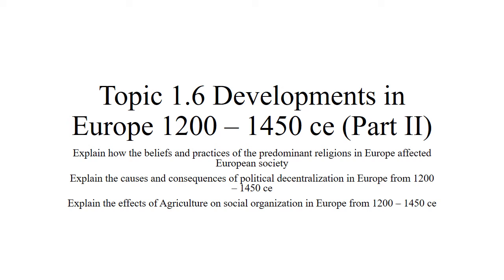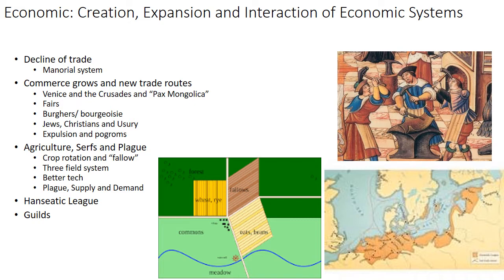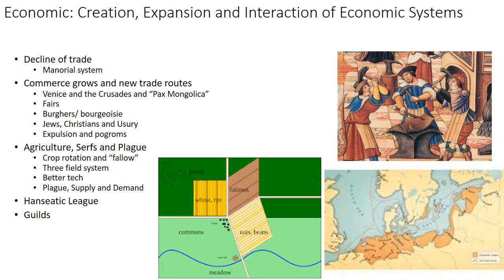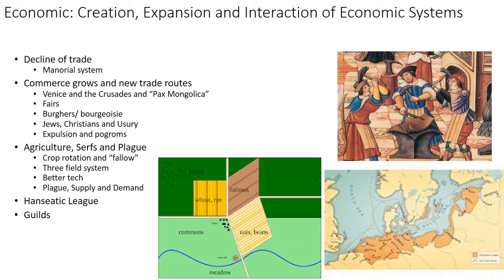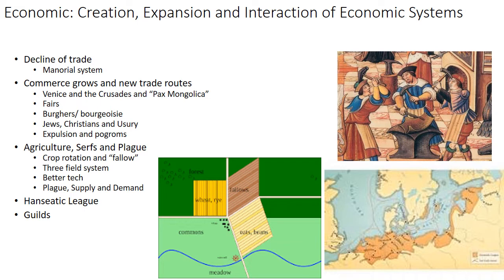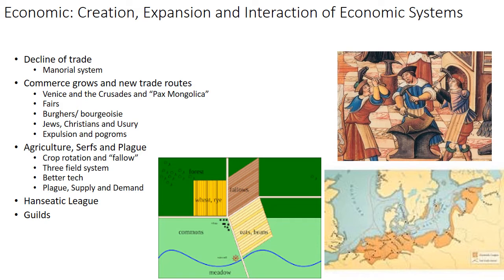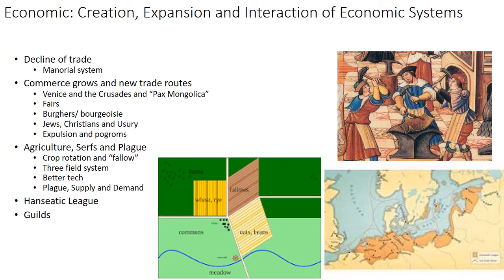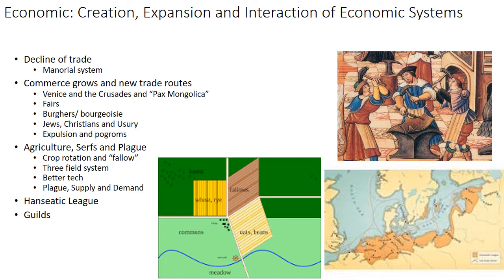Topic 1 6 Part 2